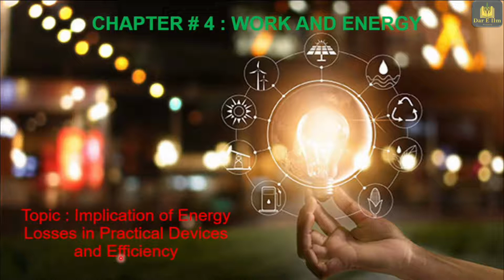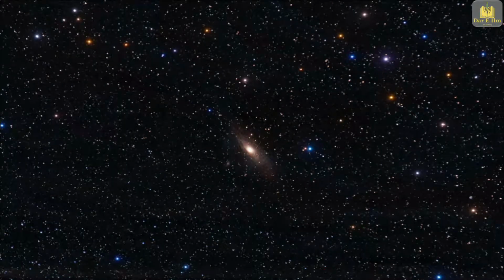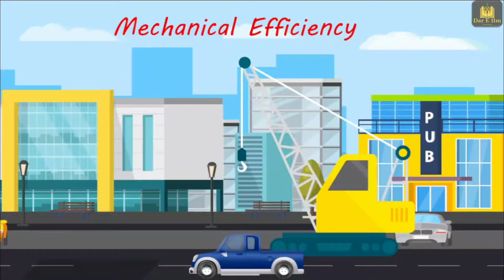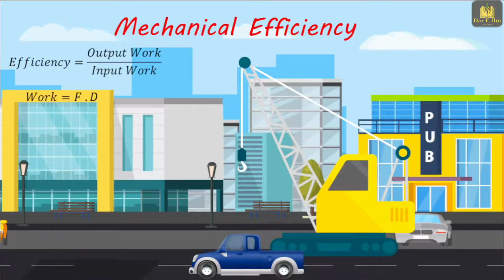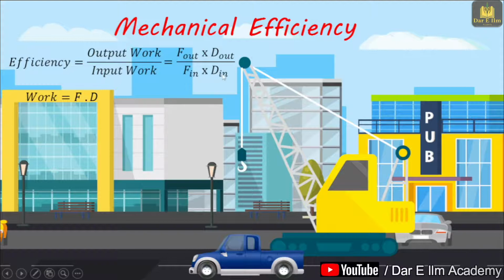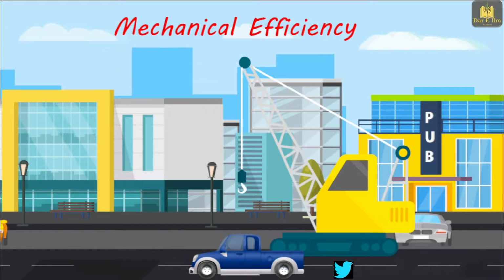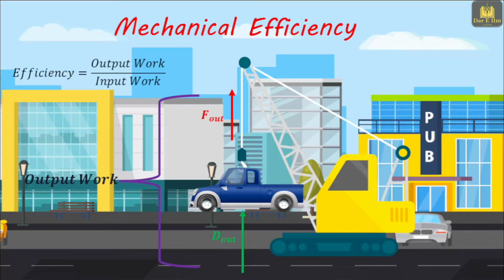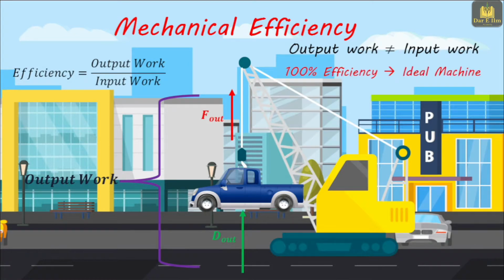Chapter 4: Work and Energy | Topic: Energy Losses and Mechanical Efficiency | 11th class physics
For more queries please contact to out official WhatsApp Number given below:-

Chapter 4: Work and Energy | Topic: Energy Losses and Mechanical Efficiency
In this lecture you will find energy losses and mechanical efficiency.
After watching this video, students will be able to:
1. Understand concept of energy loss in real
2. Define
3.     Explain Efficiency  with mathematical equation
4.     Why energy loss occur due to friction
5.     How energy loss happen in real system
11th class physics
▬ Contents of this video  ▬▬▬▬▬▬▬▬▬▬
0:00 - Intro
0:36 - Energy Loss in Space
1:12 - Effect of Earth's Atmosphere on Objects
1:44 - Mechanical Efficiency
2:22 - Crane and Car Example